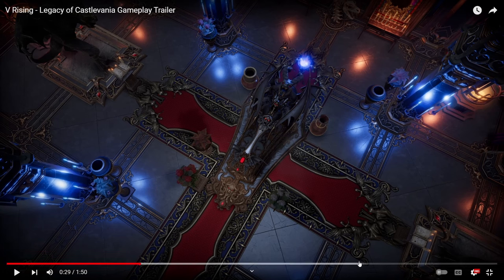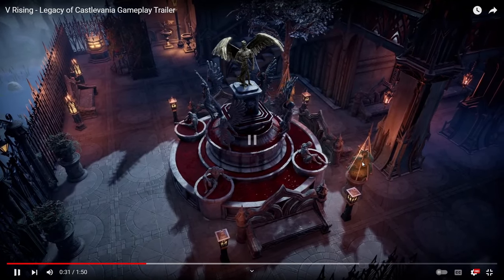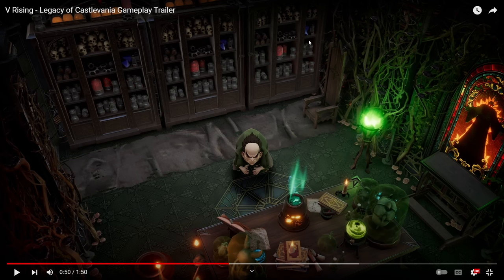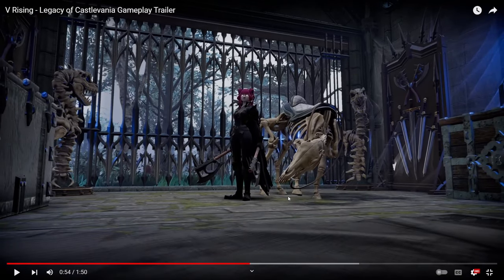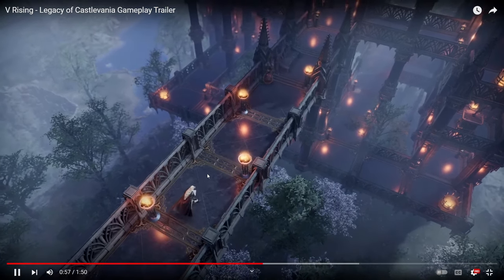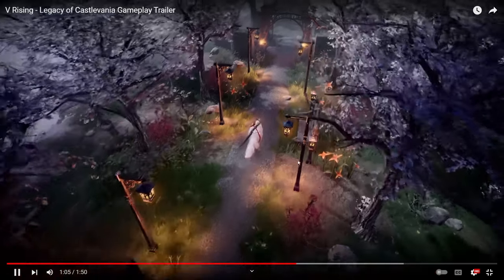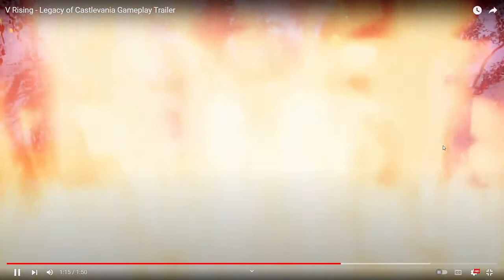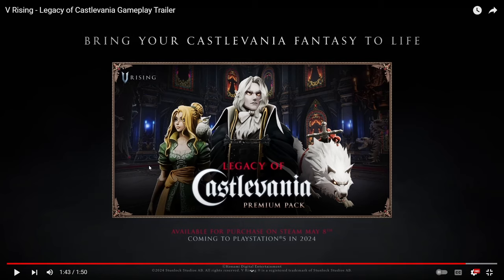NEW Premium Pack REVEALED! | V Rising x Legacy of Castlevania Gameplay Trailer Reaction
In this video, I go over the V Rising - Legacy of Castlevania Gameplay Trailer showcased during The iii-Initiative 2024: A New Gaming Showcase.

🔗Here's a link to the V Rising - Legacy of Castlevania Gameplay Trailer and Blog:🔗

🩸🔗Join my V Rising Dedicated PvE Server (18+)🔗🦇
"Vardoran Alliance for Monstrosities and Perpetual Sinners" (a.k.a. "VAMPS")

Microphone:
[Samson Technologies Q2U USB/XLR Dynamic Microphone]

Pop Filter:
[Neewer Professional Microphone Pop Filter Shield Compatible with Blue Yeti and Any Other Microphone, Dual Layered Wind Pop Screen With A Flexible 360 Degree Gooseneck Clip Stabilizing Arm]

Microphone Holder:
[Samson MBA28 Microphone Boom Arm, 28"]

Tablet:
[SAMSUNG Galaxy Tab S6 Lite 10.4" 128GB Android Tablet, LCD Screen, S Pen Included, Slim Metal Design, AKG Dual Speakers, 8MP Rear Camera, Long Lasting Battery, US Version, 2022, Oxford Gray]

[Tablet Case]

Keyboard:
[LED Gaming Keyboard,Mechanical Feeling USB Wired Computer Keyboard,114 Keys Letters Glow,3 Color Blue/Red/Purple Led Backlit Keyboard for Laptop PC Computer Game Work]

CPU:
[AMD Ryzen 5 5500 6-Core, 12-Thread Unlocked Desktop Processor with Wraith Stealth Cooler]

Motherboard:
[Asus ROG Strix B550-F Gaming WiFi II AMD AM4 (3rd Gen Ryzen) ATX Motherboard (PCIe 4.0,WiFi 6E, 2.5Gb LAN, BIOS Flashback, HDMI 2.1, Addressable Gen 2 RGB Header and Aura Sync)]

Graphics Card:
[EVGA 06G-P4-2068-KR GeForce RTX 2060 KO Ultra Gaming, 6GB GDDR6, Dual Fans, Metal Backplate]

Storage:
[SAMSUNG 870 QVO SATA III SSD 2TB 2.5" Internal Solid State Drive, Upgrade Desktop PC or Laptop Memory and Storage for IT Pros, Creators, Everyday Users, MZ-77Q2T0B]
Check me out on other social media!